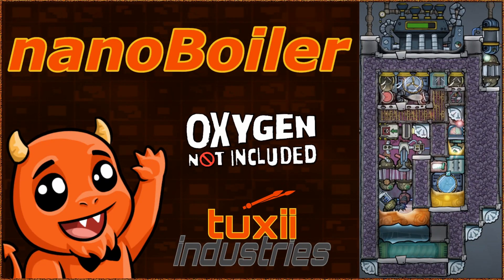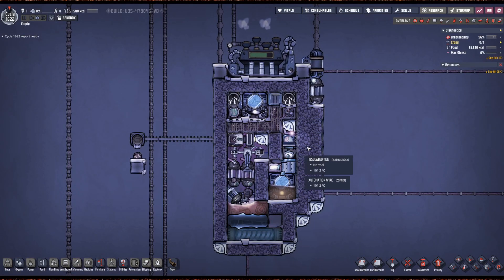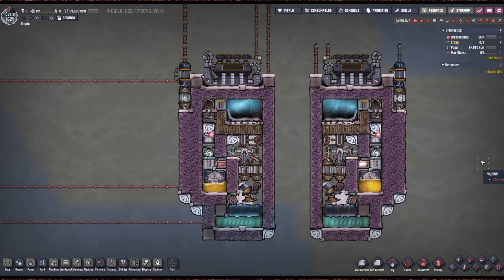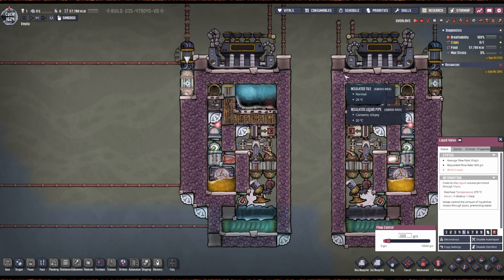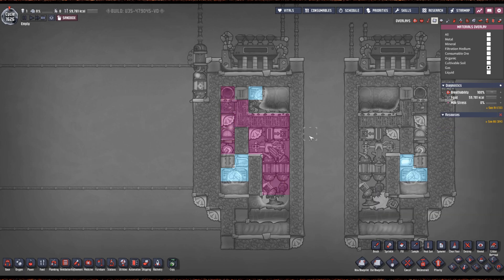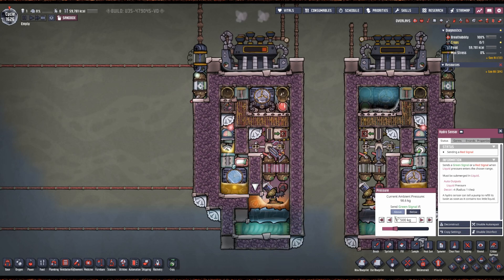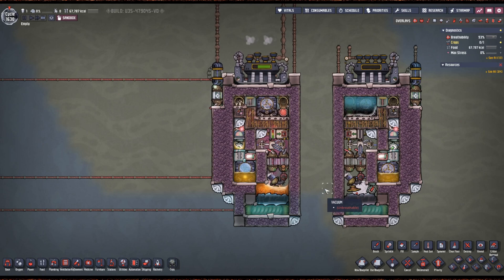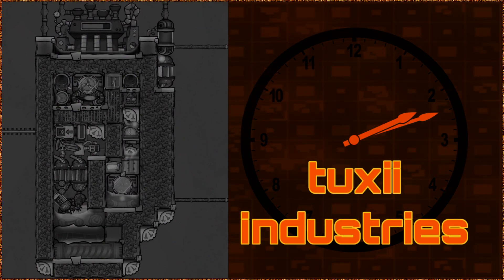nanoBoiler - Sour Gas Boiler Made Ultra Compact - Oxygen Not Included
2 kg/s Crude Oil becomes Methane and then over 10 kW of power for your base. It's hard to make this any smaller!

00:00 Intro
00:25 Information
04:13 Models
04:47 Startup
11:45 Rambling
14:23 Outro & Schematic